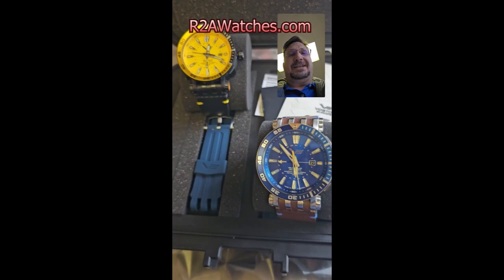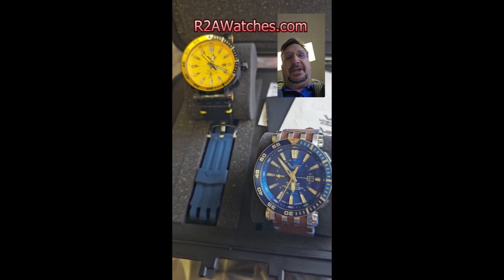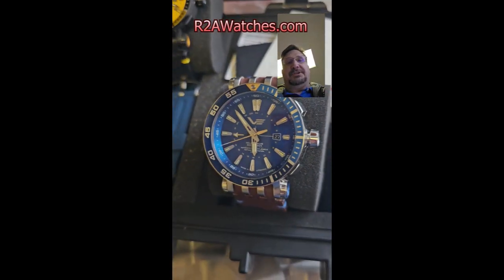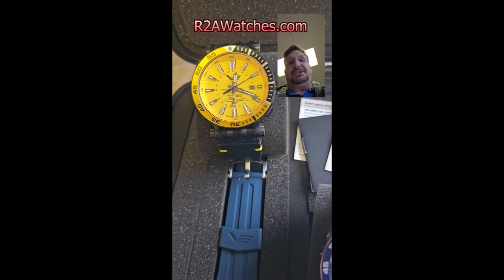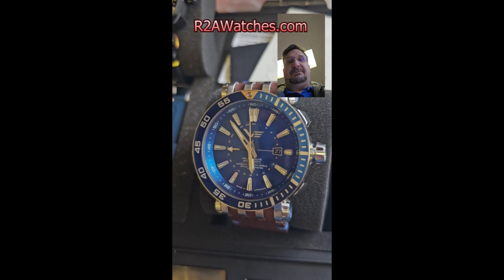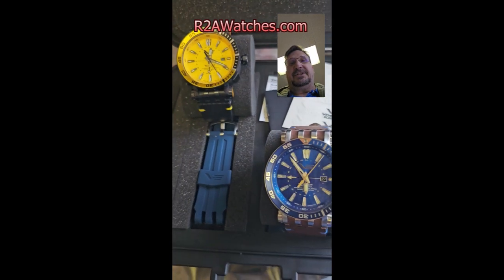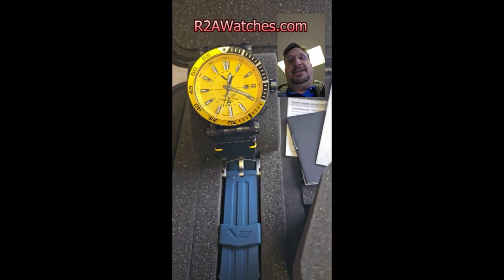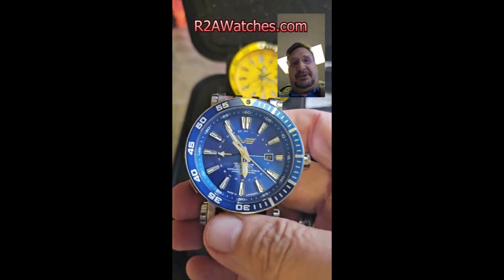New Energia watch models from Vostok-Europe with Seiko GMT movement.